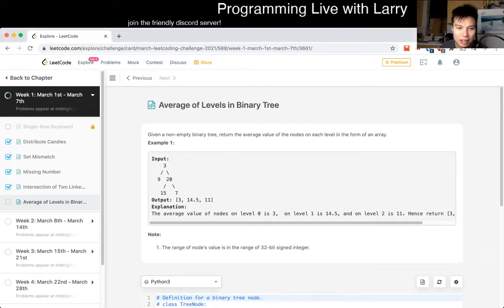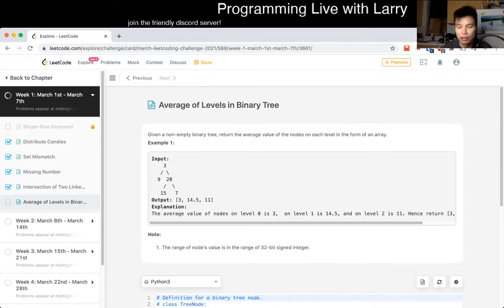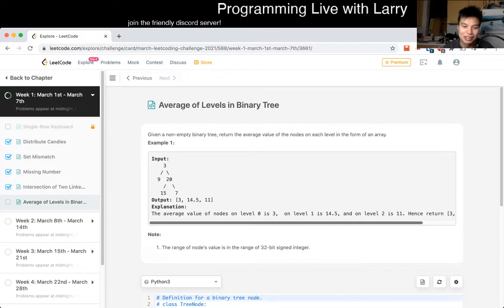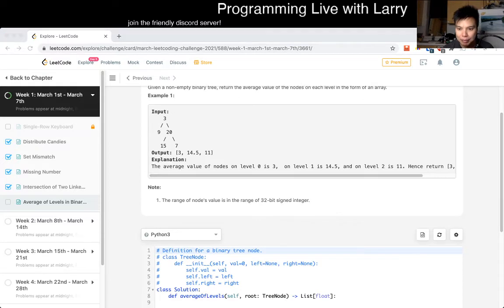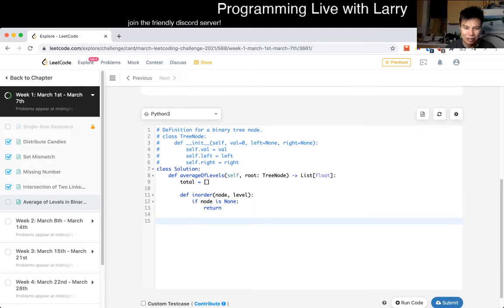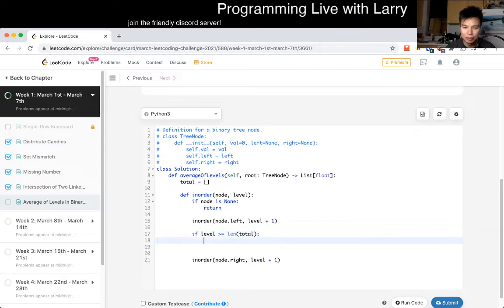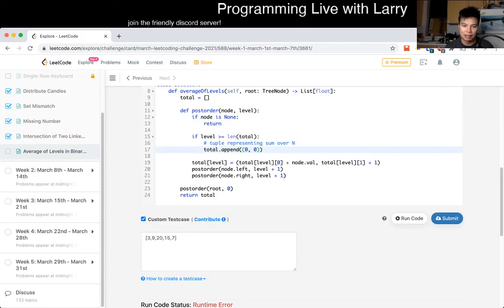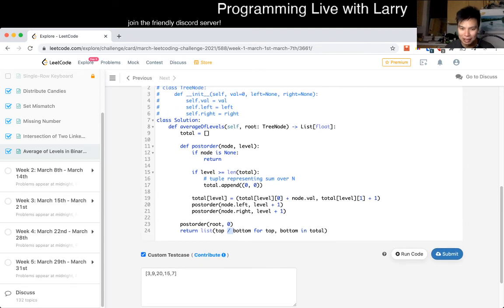Daily Leetcode #339: Mar 05, 2021 - 637. Average of Levels in Binary Tree